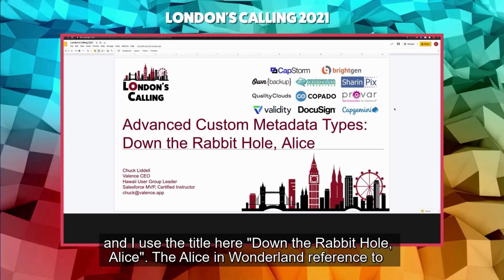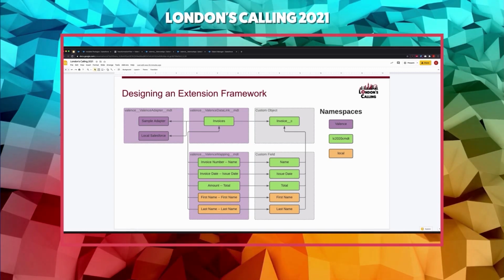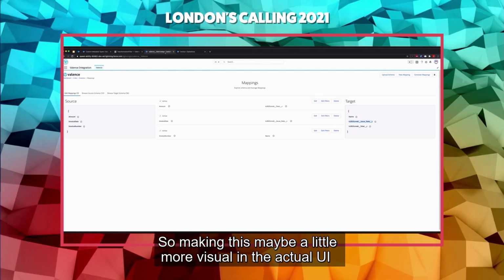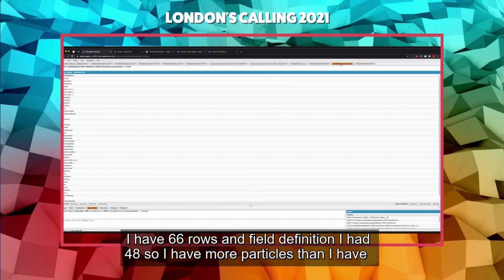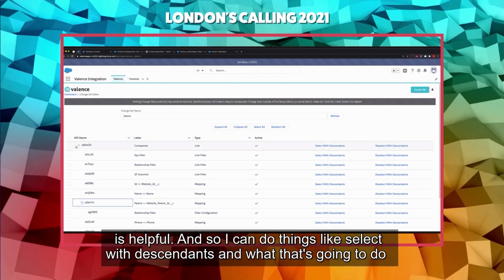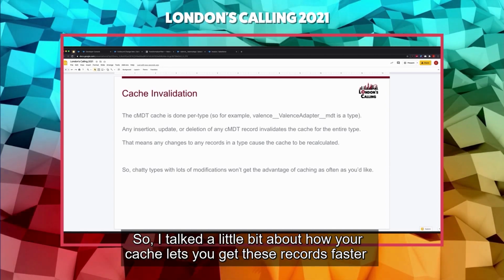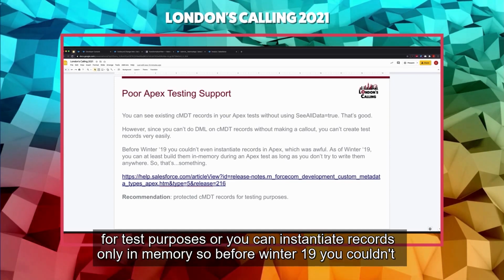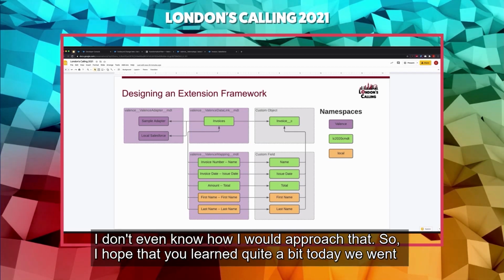Advanced Custom Metadata Types: Down the Rabbit Hole, Alice w. Chuck Liddell at London's Calling 21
Skip the boilerplate Custom Metadata Type presentation and get right into the weird and advanced stuff. Review the journey of building a real-world extension framework using this great Salesforce feature, alongside all the bugs, edge cases, and sad faces that were not-so-great. Be prepared for diagrams, code snippets, and live demos, alongside a whirlwind tour of what you should know to truly take advantage of the power at your fingertips!